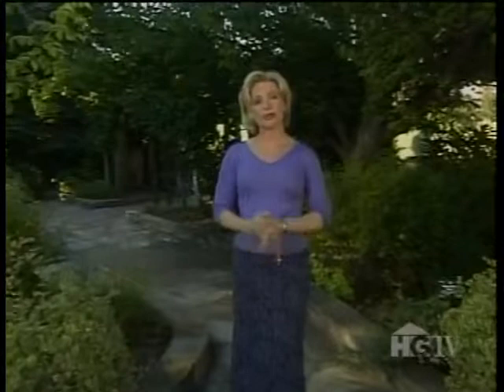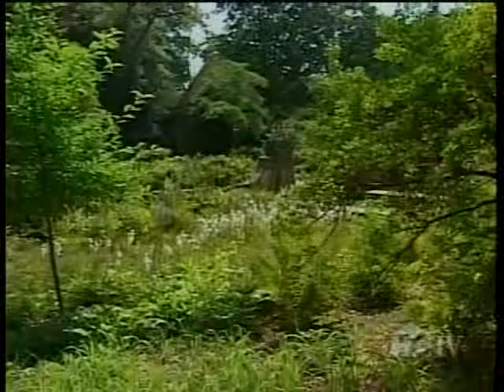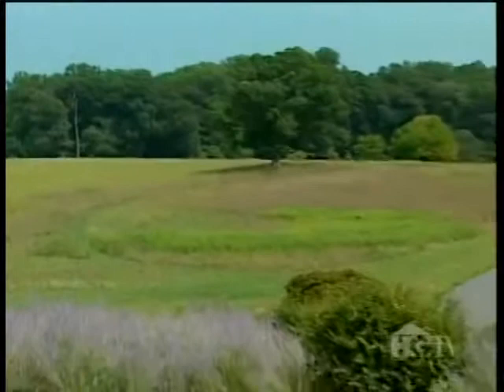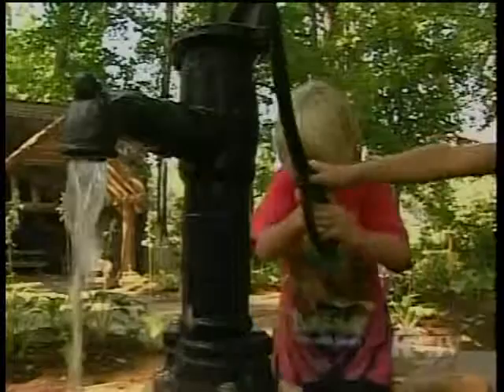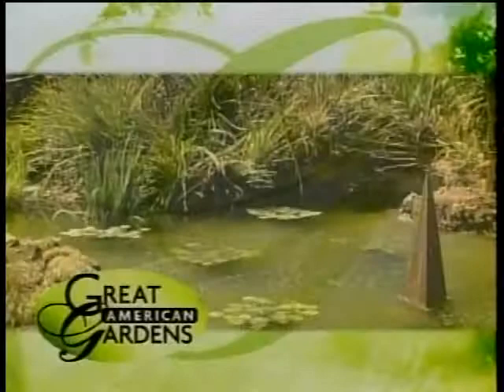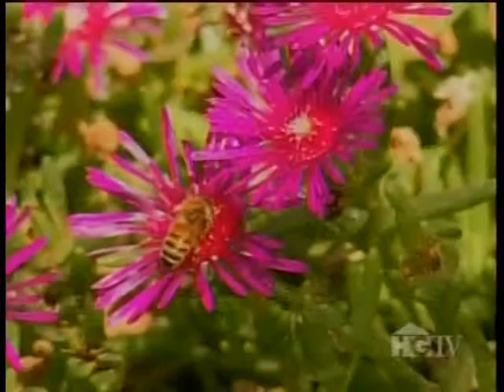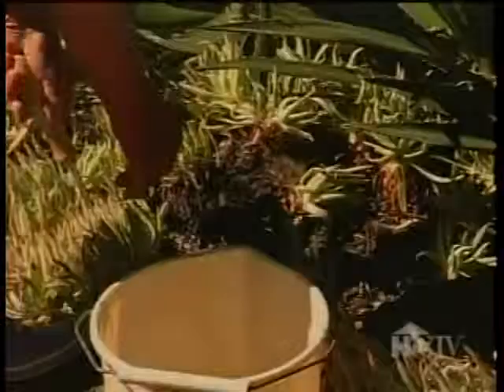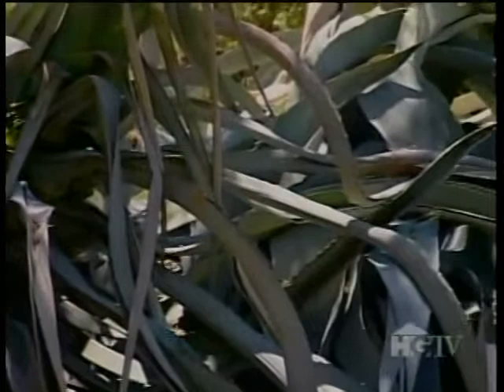Great American Gardens #1